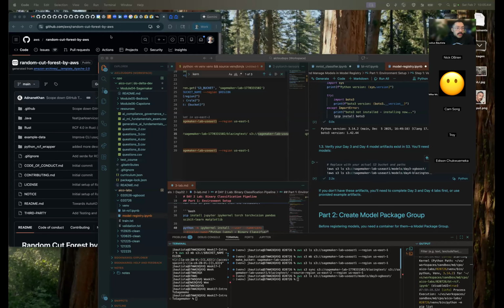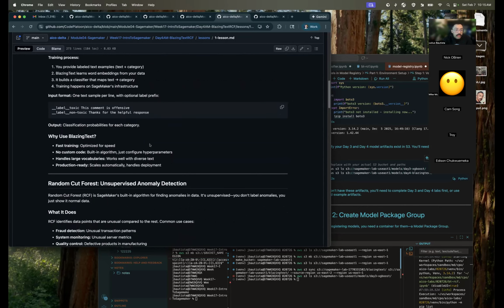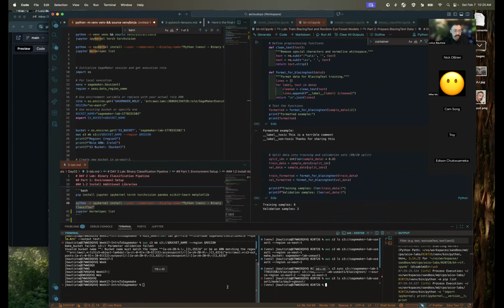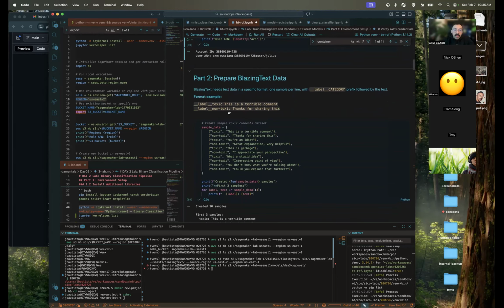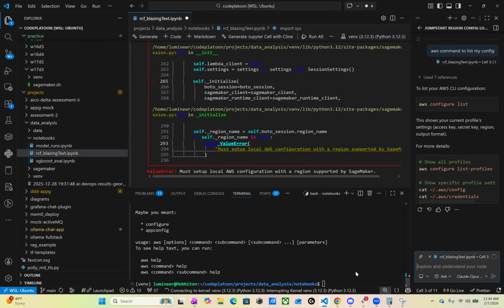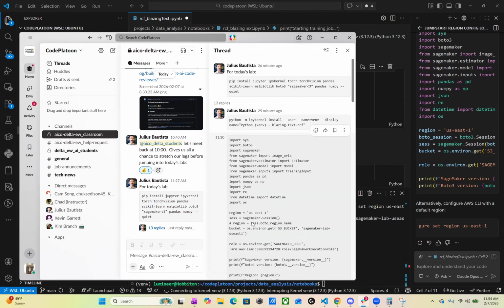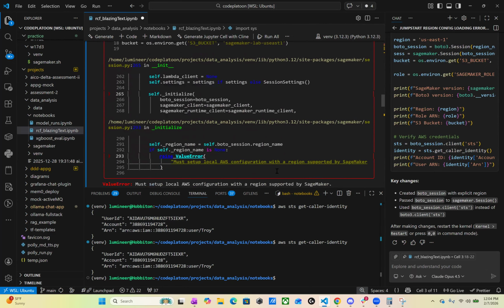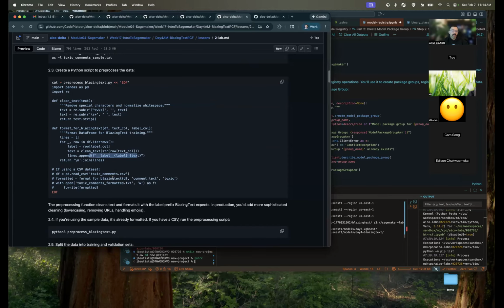W17D4: Text Classification and Anomaly Detection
AICO Delta Evening & Weekend Platoon